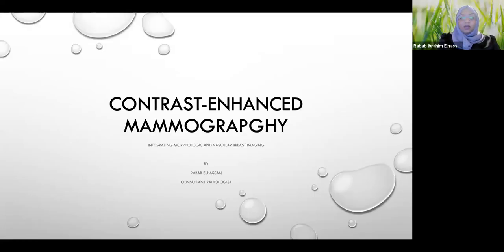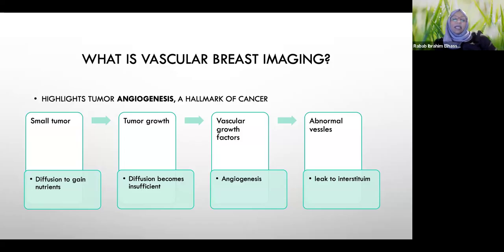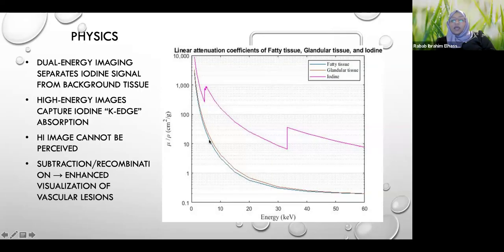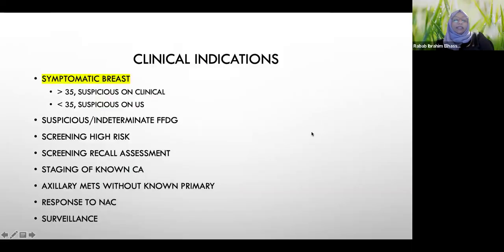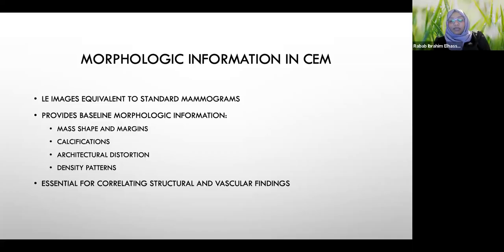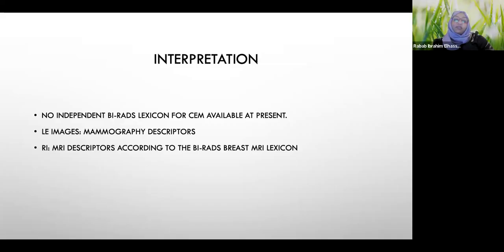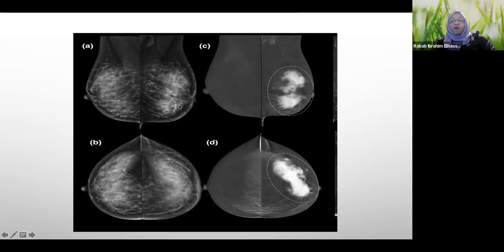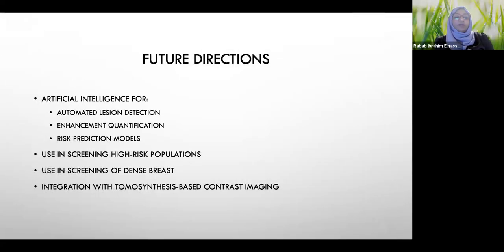SSBIWH, CONTRAST ENHANCED MAMMOGRAPHY WEBINAR BY DR. RABAB ALHASSAN, WAS HELD ON 5TH NOVEMBER 2025.